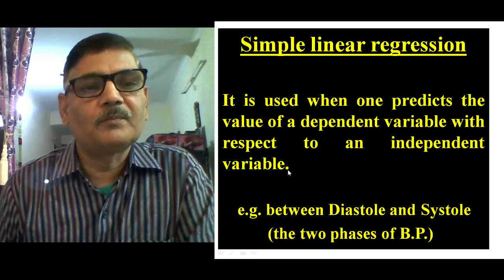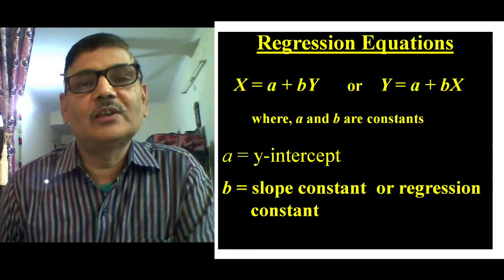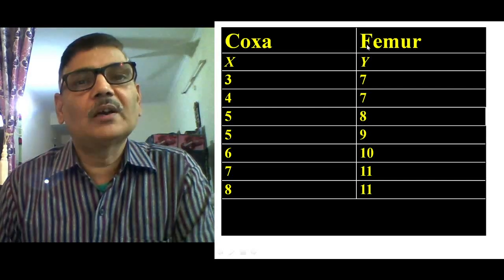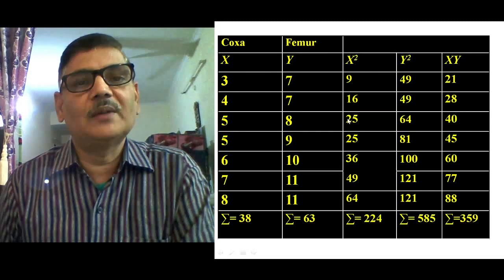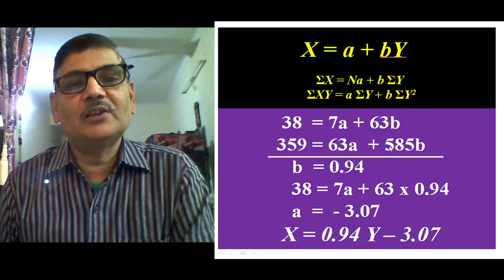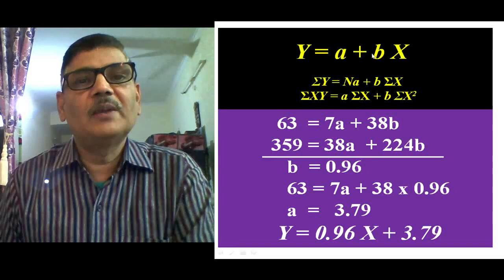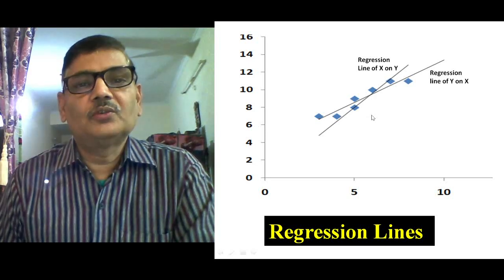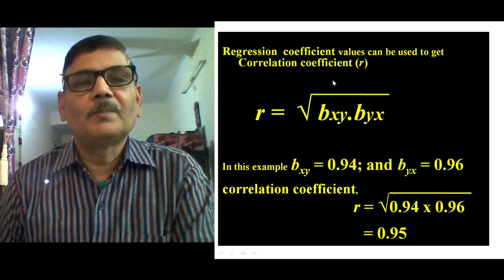Regression Analysis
Deriving regression equations in the experimental/procured data.
RegressionAnalysis RegressionEquations X=a+bY Y=a+bX RegressionCoefficient ForecastingAndPredictingEvents RelationshipsTwoVariables LinearRegression DiastoleAndSystole CorrelationBetweenCoxa-Femur Y-Intercept RegressionConstant SlopeConstant BestFitLine RegressionLineXonY RegressionLineYonX.